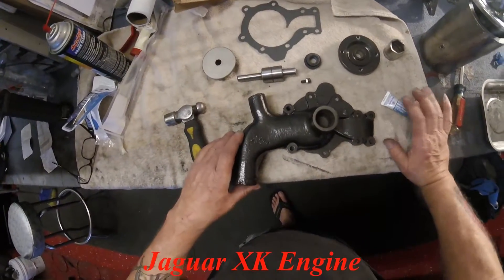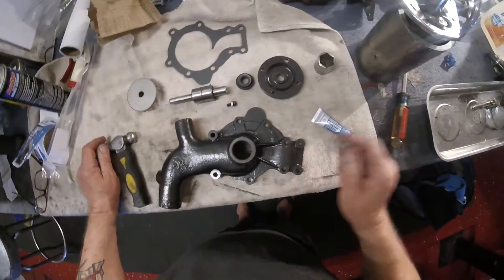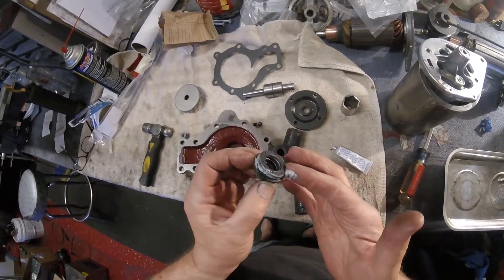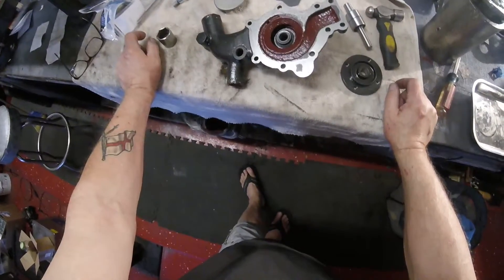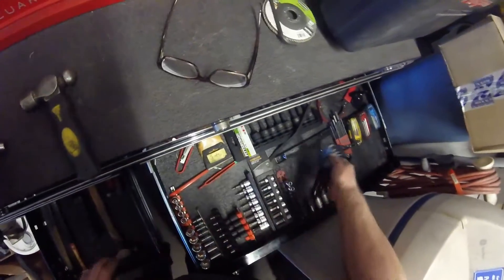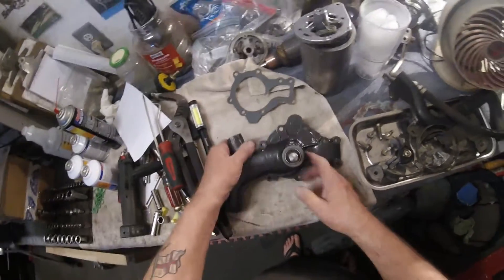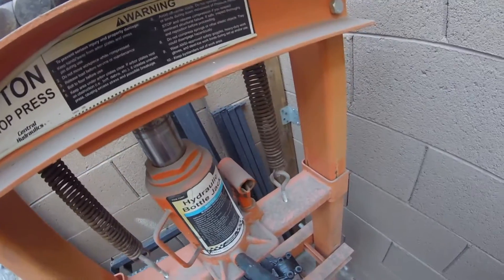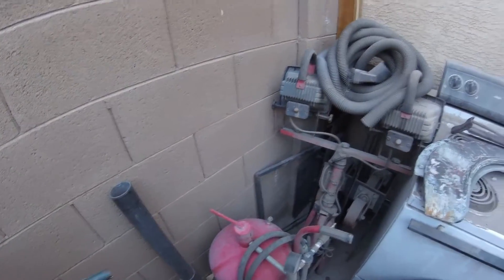60's Jaguar XK Engine Water Pump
XK Engine water pump rebuild